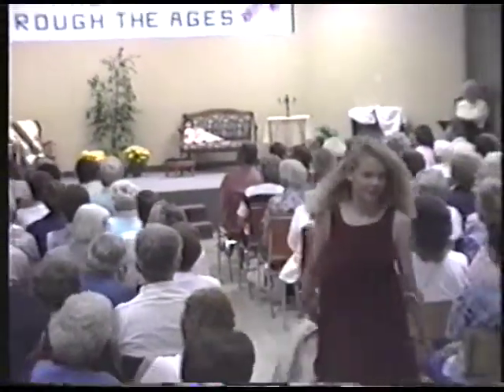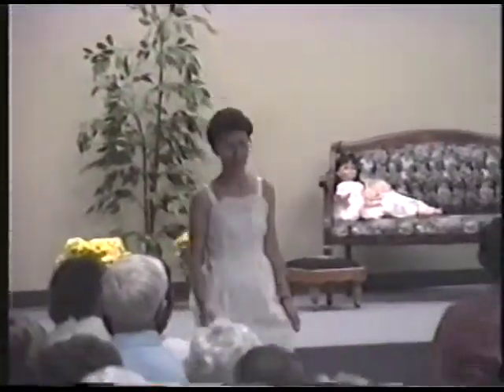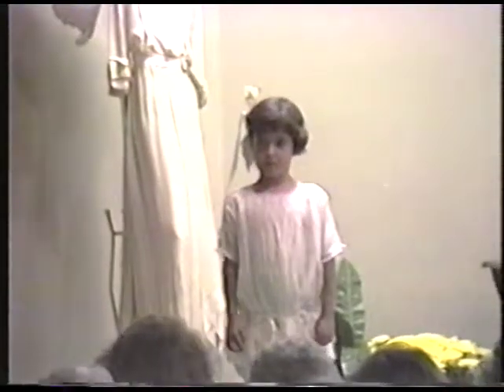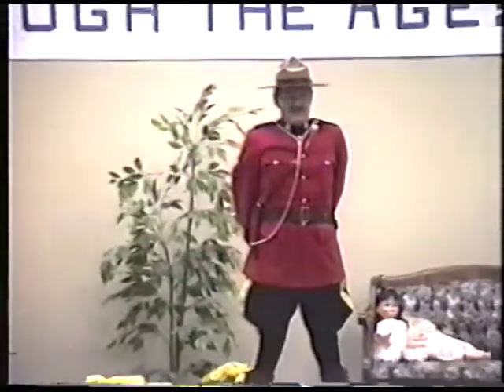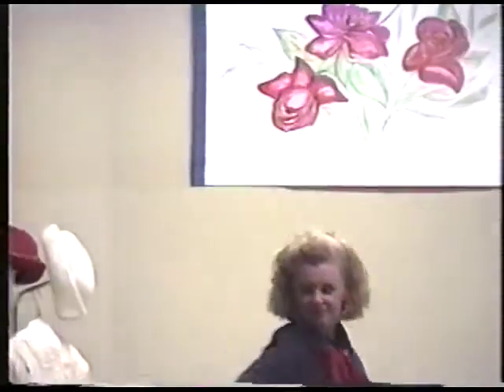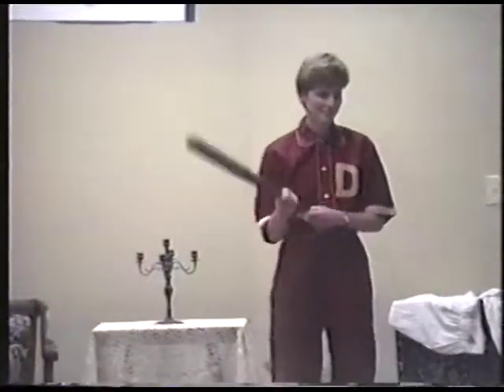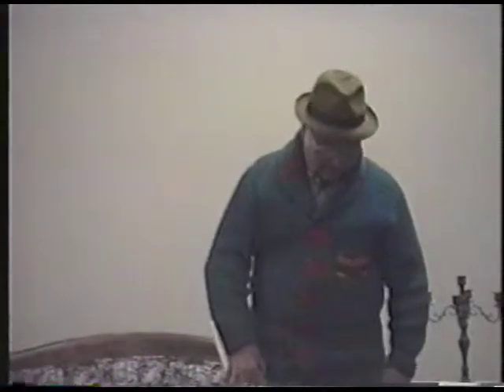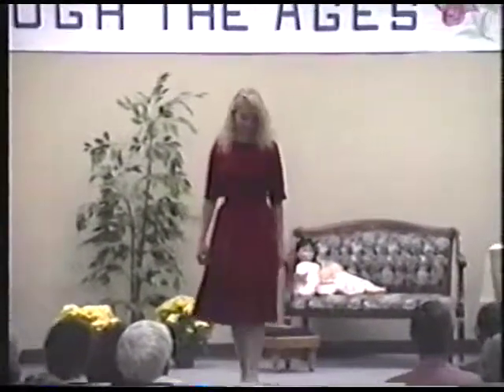Elm Creek Centennial Part 10